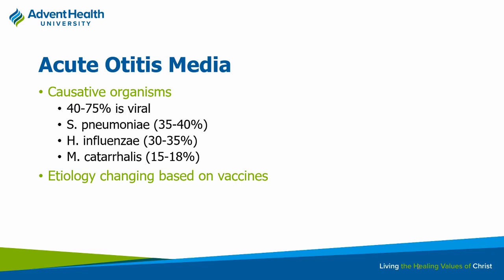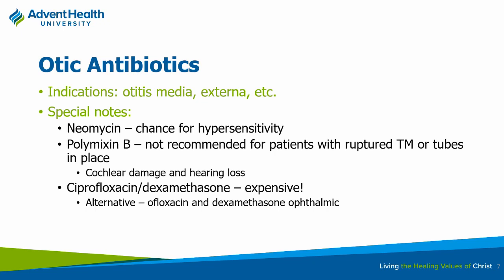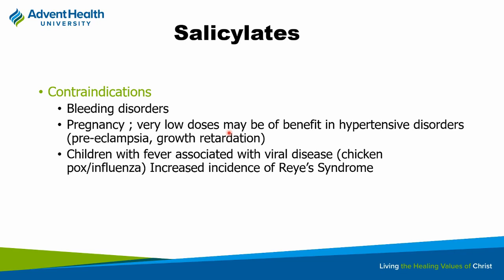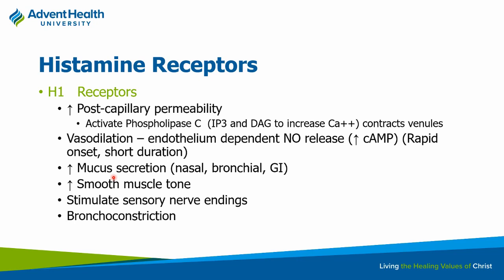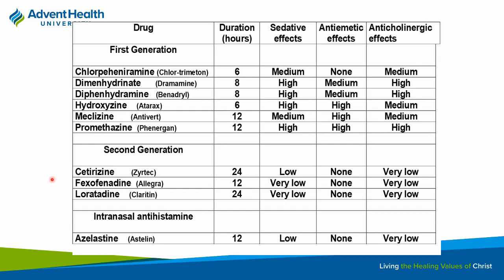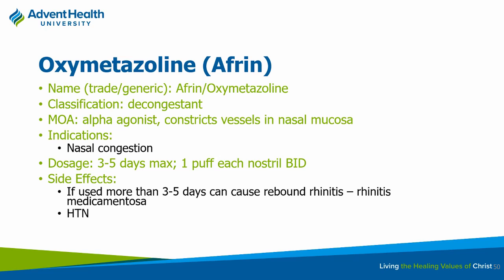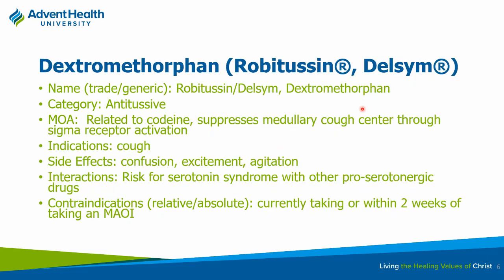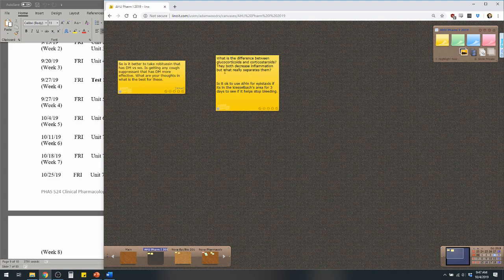Unit 5 ENT and Dental